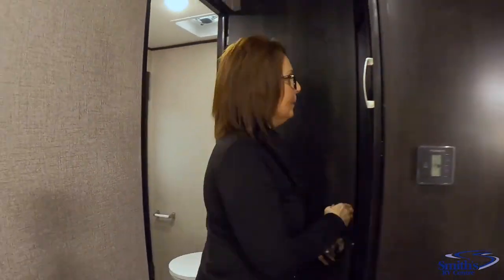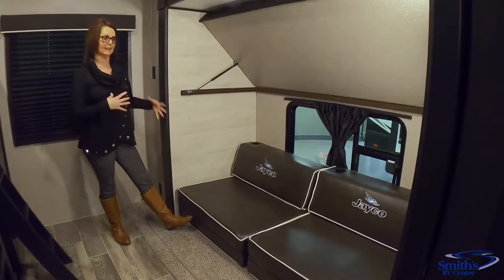Jayco 32BHDS Jay Flight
Join us as we walk you through the 2021 Jayco 32BHDS Jay Flight travel trailer.  Jay Flight has been the #1 selling brand in its class since 2005 - and for good reason!  The 32BHDS is a spacious, double-slide family-friendly model with a versatile bunkroom.  Let's get started!